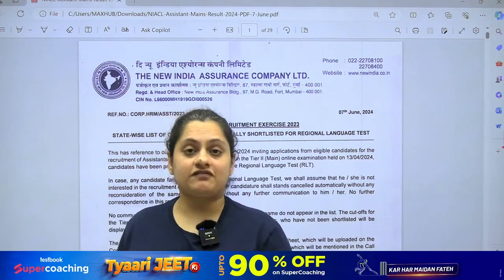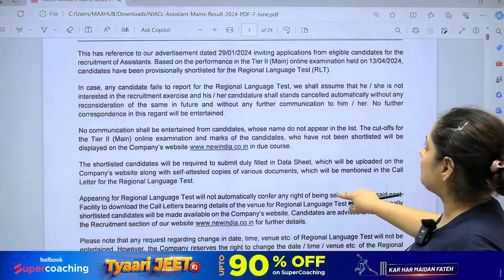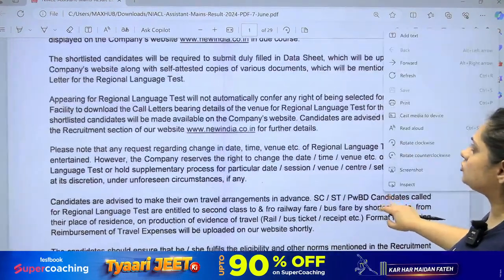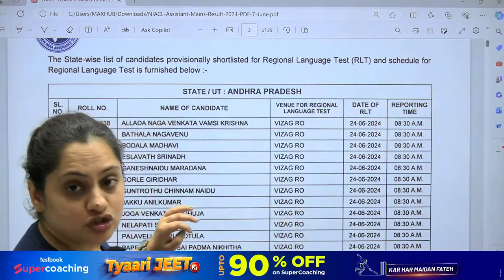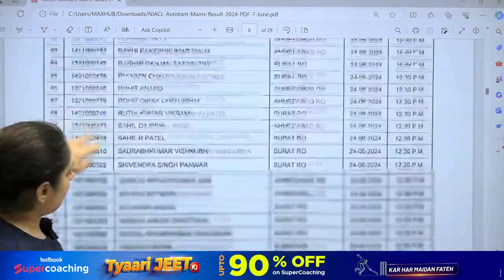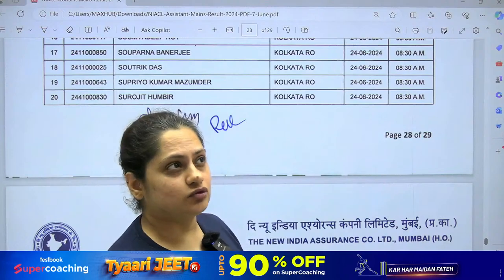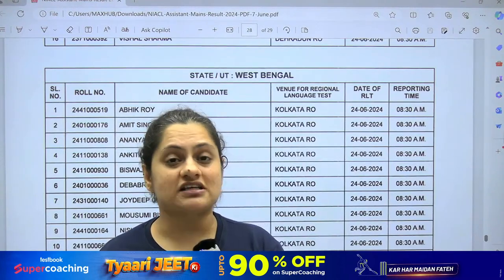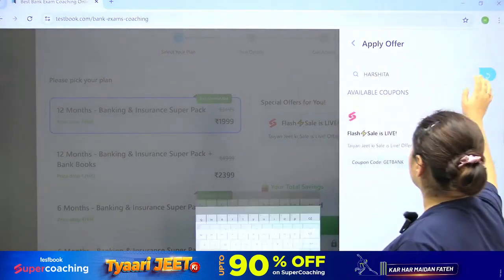NIACL ASSISTANT MAINS RESULT 2024 Out ! NIACL ASSISTANT RESULT 2024 BY HARSHITA MA'AM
Hello everyone!

I'm Harshita Ma'am, and today I bring you some exciting news regarding the NIACL Assistant Mains Result 2024. The New India Assurance Company Limited (NIACL) has officially released the results for the Assistant Mains Exam. If you've been eagerly waiting to know whether you've made it through, this video is for you!

In this video, I'll walk you through how to check your result step-by-step, provide insights into the next steps in the recruitment process, and share some important tips for those who have cleared the exam. Additionally, we will discuss the cut-off marks, overall exam analysis, and what you should focus on in the upcoming phases.

Ensure you watch the entire video to get all the crucial details.

Congratulations to all the successful candidates, and to those who didn't make it this time, remember, this is just a step in your journey. Keep pushing forward!